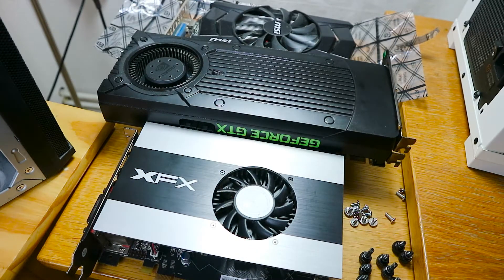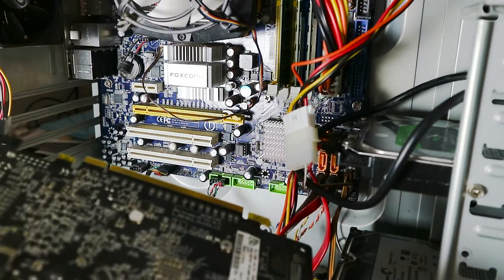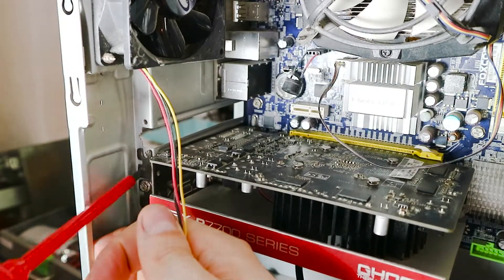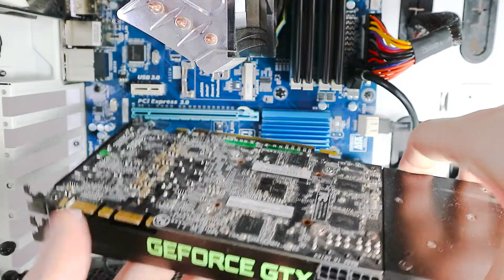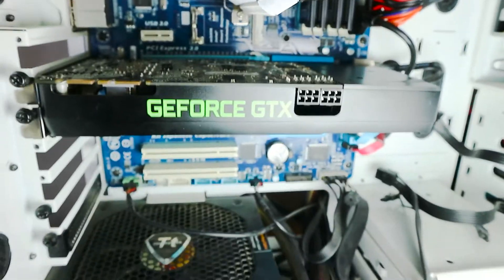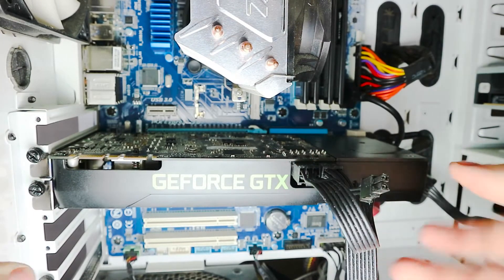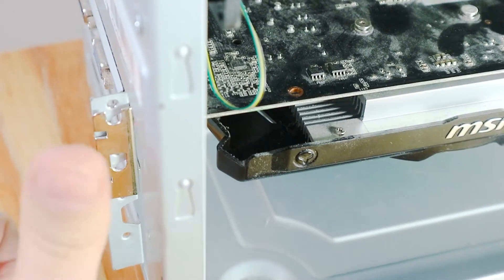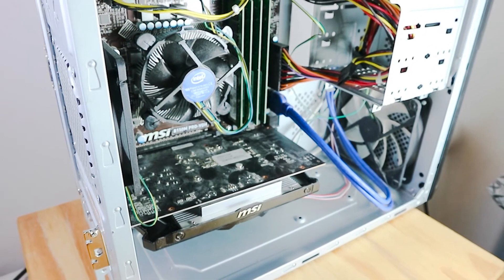How to put your new GPU into your PC (Graphics Card Case/Tower/"CPU" Install Tutorial)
How to Install a GPU / Upgrade Your Graphics Card
How put in a GPU into your PC. How to install a Graphics Card (aka GFX card) to a computer case/tower.